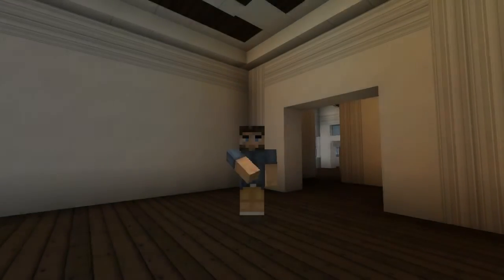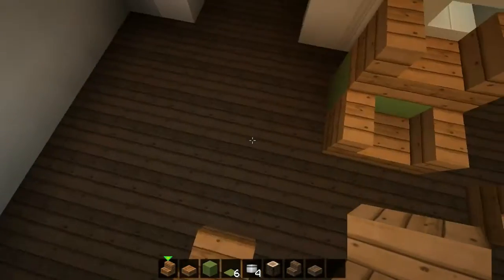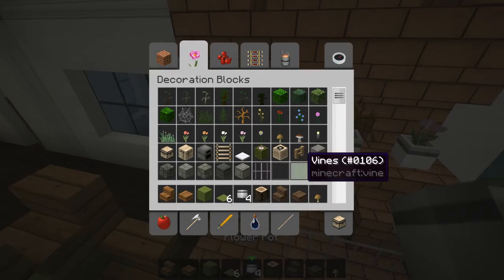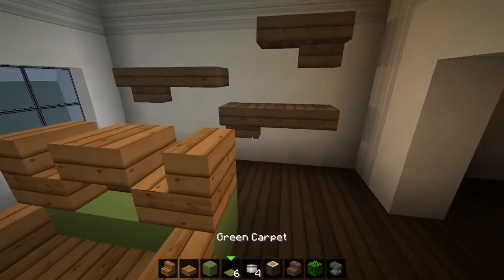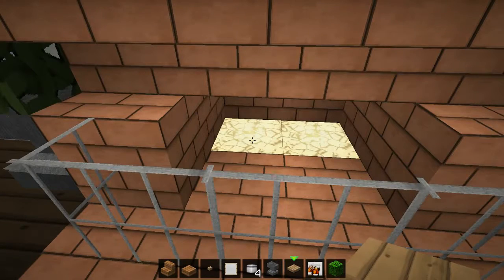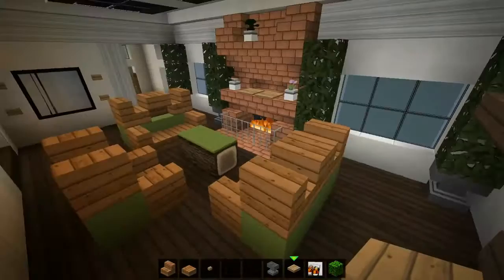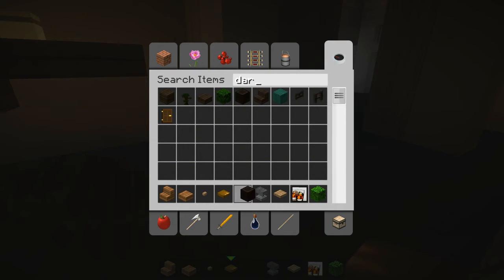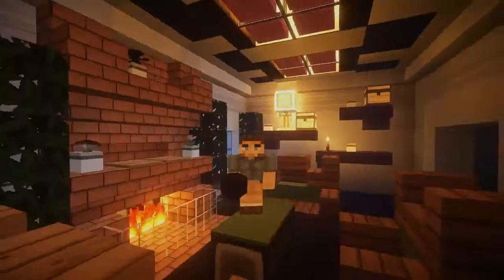Minecraft - BWS - How to Build: Living Room!!!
More Interiors... Today we're going with fancy Living Room!!!

Texture Pack: FlowsHD 128x128